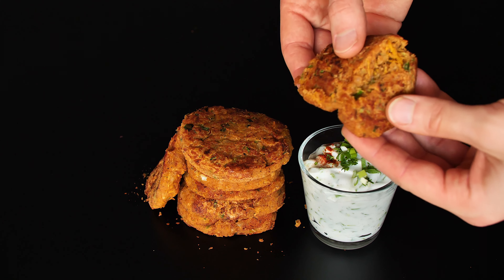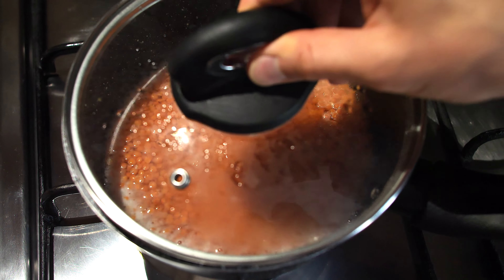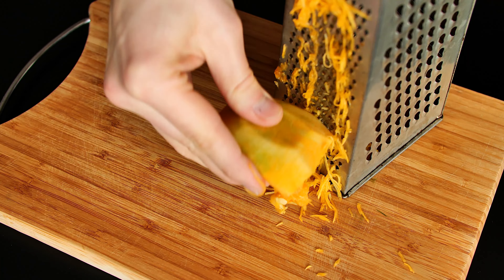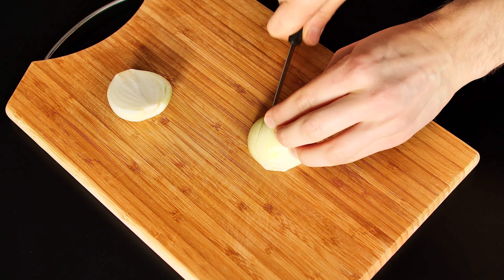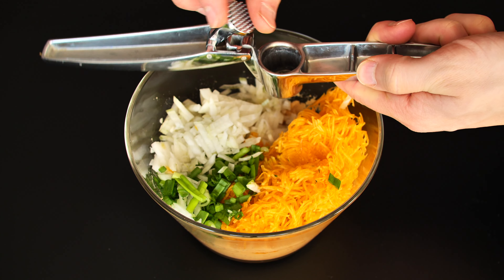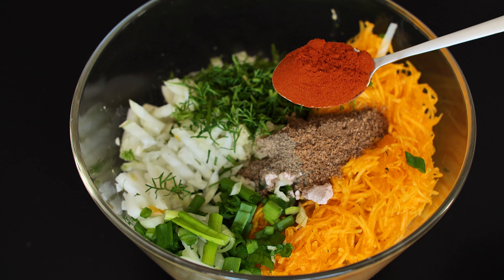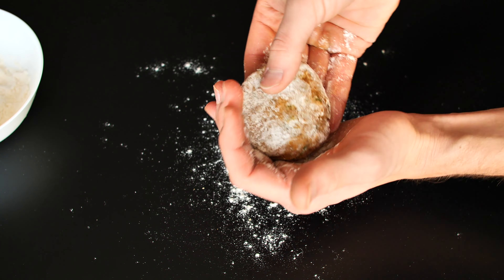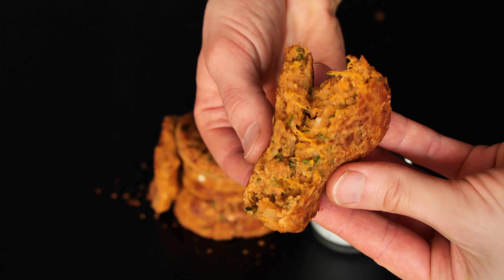These Lentil Patties Are Better Than Meat (try with garlic dip)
Learn the secrets that will make your body look like a million dollars - join me on a journey through the world of taste and health.
Discover my lentil and pumpkin cutlets - a culinary masterpiece that suits any diet, from meat to vegan and gluten-free. Immerse yourself in a world full of protein, fiber and vitamins that are not only delicious, but also take care of your heart, eyesight and immunity. Enjoy your meal! 🍽️

TURN ON SUBTITLES (CC) 🇪🇸🇳🇱🇯🇵🇨🇦🇩🇪🇵🇱🇵🇹🇬🇧
How to make SOFT RED LENTIL PATTIES with Pumpkin?
Super healthy recipe from scratch.

👉 INGREDIENS
(FOR 3-4 SERVING; cup = 250ml)
200g dry red lentils
Small pieces of pumpkin
Small bunch of chives
1 onion
2 garlic cloves
1 tbsp fresh dill (if you don't have, use 1 handful parsley)

1,5 tsp black salt (also called „kala namak”)
0,5 tsp pepper
1 tsp cumin
1 tsp smoked paprika
A little flour or breadcrumbs

ℹ️ This soft red lentil patties with pumpkin recipe is suitable for: meat-based diet, traditional diet, vegetarian, vegan, and gluten-free diets.

When I cook in the kitchen with my balaclava, I always think about how to combine speed with simplicity and health. And the recipe I recently came up with is a world championship in this category - red lentil and pumpkin cutlets. 🌱

Lentils are my protein friend. In addition to being high in protein, it also gives me plenty of fiber, which keeps my intestines healthy. And vitamins? B6, pantothenic acid (B5), thiamine (B1), and the main star - folates (B9), without which you can't do anything. This red ball is also a store of energy and health for the heart, not to mention the fact that it lowers blood pressure and bad cholesterol levels. 💪

But what about pumpkin? It's not just a Halloween prop, it's a vitamin bomb that is considered a superfood. Vitamin A, vitamin C, potassium - pure health! Eyes like an eagle's vision, a heart that beats like a bell, and a resistance that cannot be broken so easily. It also contains magnesium, which regulates the heartbeat and helps keep blood pressure in check. 🎃

Onion and garlic are not only the basis of every dish, but also the guardians of my health. Antioxidants, vitamins, minerals, fiber - all this is contained in them. Onion reduces the risk of heart disease, regulates sugar levels, and garlic adds superpowers in the fight against bacteria. 🧄🧅

Chives? Someone please stop me from eating it straight from the pot! This green gift of nature is full of choline, which helps me sleep like a baby. It also contains vitamins C and K, the foundations of my immune system and healthy bones. Of course, he's also a little prostate cancer fighter. 🔋

Getting down to business, how do you combine it all into one dish that keeps you in shape and makes your body look like a million dollars? Here is my recipe for lentil and pumpkin cutlets.
Take cooked lentils, grated pumpkin, chopped onion, garlic and chives. Throw it all into a bowl, add a few spices and... the magical dish is ready. Mix the ingredients thoroughly, form cutlets and throw them into a heated pan. Fry for a while on each side and voilà! Ready.

For men who need a large amount of easily digestible protein and for women who care about their shapely bodies. Plant-based, vegan, gluten-free, dairy-free, healthy cutlets. These are fragrant discs full of vitamins and minerals that take care of your health and appearance. This is a dish with tons of flavor and benefits. I recommend it wholeheartedly - a guy in a balaclava who knows how to combine health with taste. Enjoy your meal! 🍽️

Remember that food should be healthy but also pleasant. You don't have to give up delicious foods to stay fit and stay fit. My cutlets are proof that you can have it all - taste, health, and a beautiful figure. Now, let me return to my culinary world. It's time to prepare another batch of these delicacies!